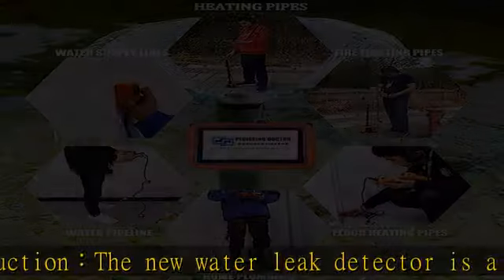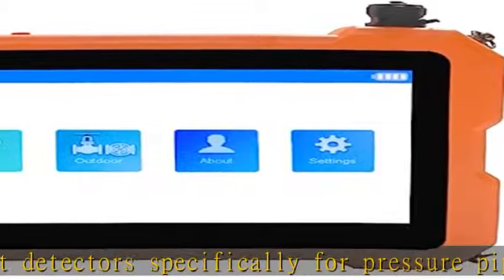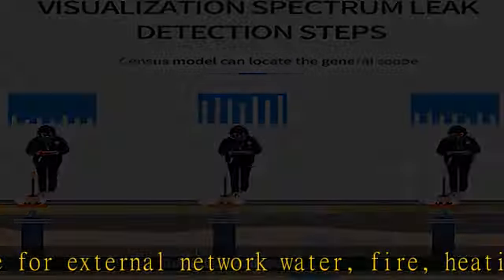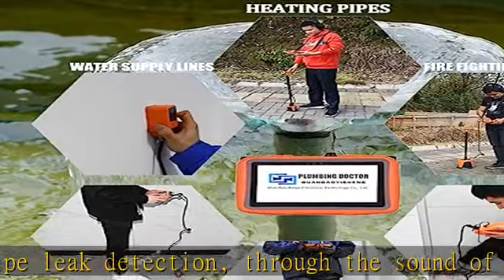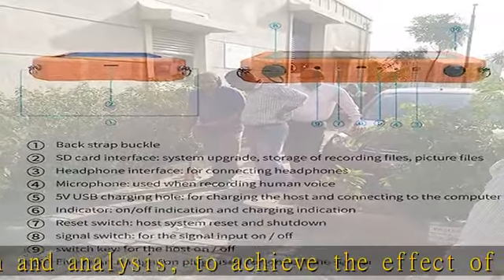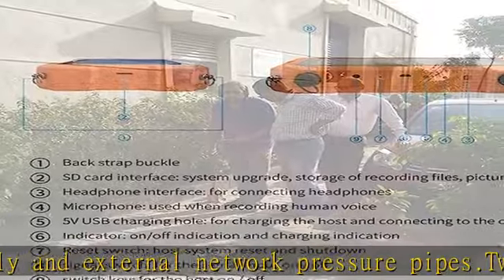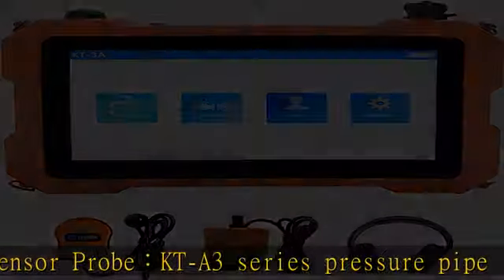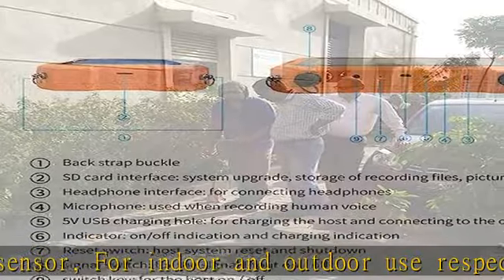Pipeline Water Leak Detector use for Kitchen and Bathroom, Ultrasonic High Precision Underground Wa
Pipeline Water Leak Detector use for Kitchen and Bathroom, Ultrasonic High Precision Underground Water Pipe Smart Locator Detection Depth of 5M, 2 Sensor Probe for Outdoor Indoor with Li-Ion Battery